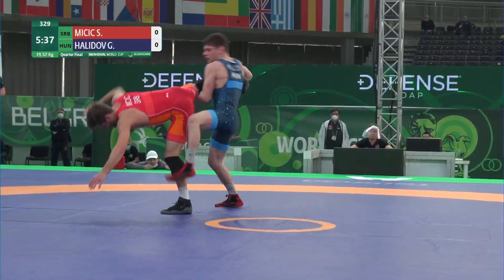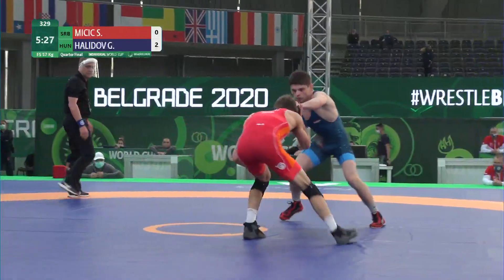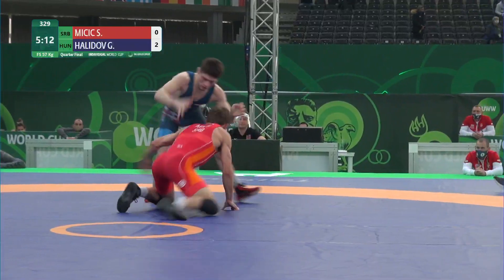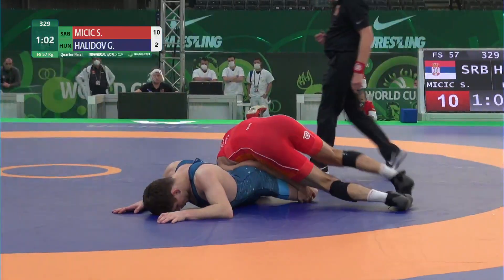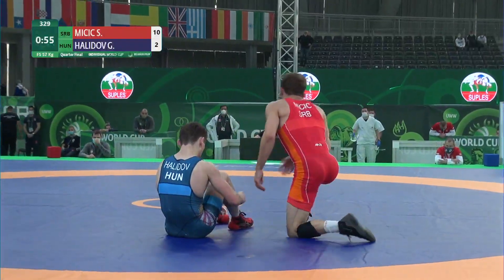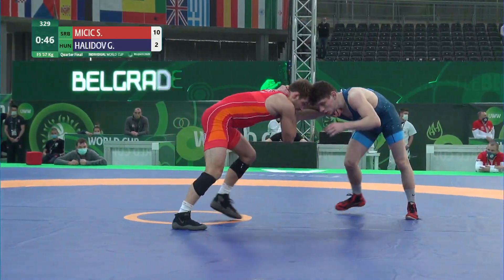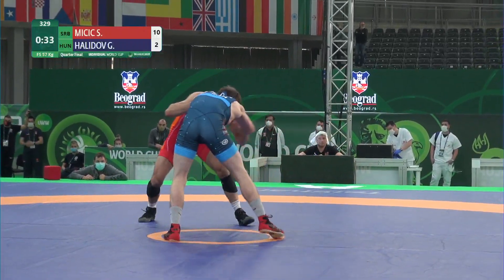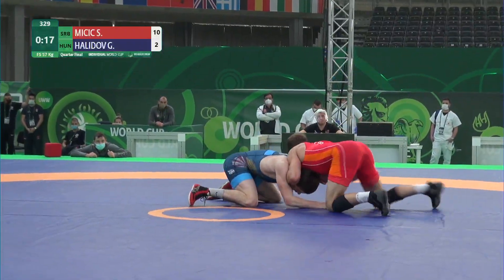1/4 FS - 57 kg: S. MICIC (SRB) v. G. HALIDOV (HUN)